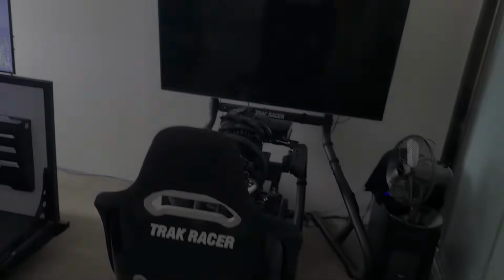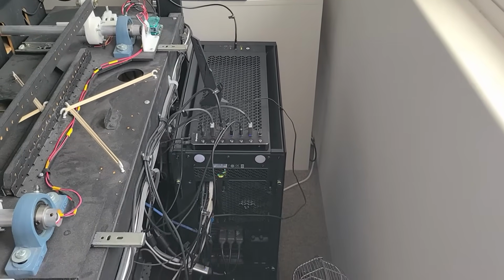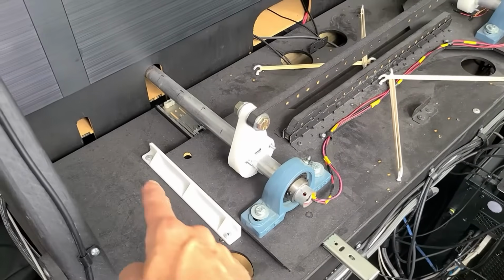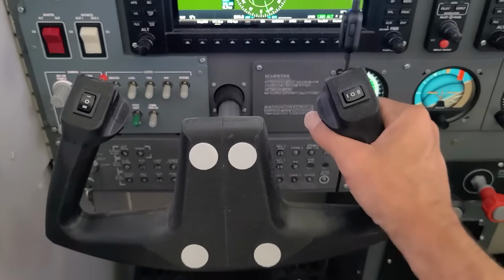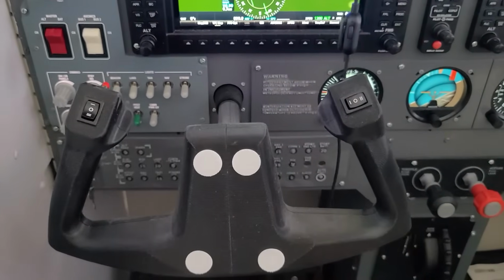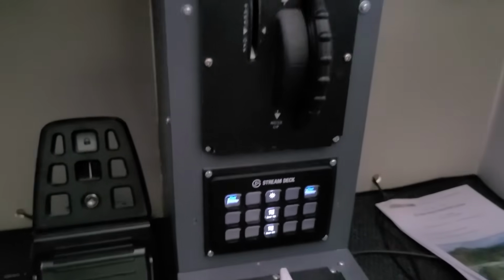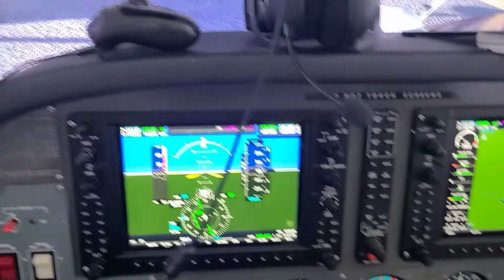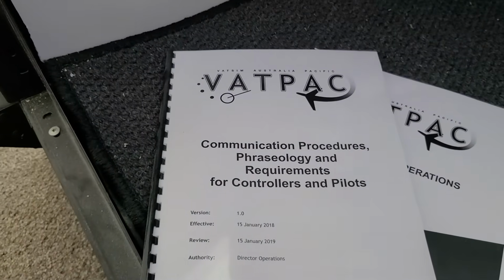⚡️Here is my C172 flight simulator !⚡️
Here is a fairly detailed overview of my flight simulator which will give you a narrative of its key parts and equipment.

Time Codes
0:00 - Intro
0:55 - Operator Station
2:55 - TV's
4:00 - Free standing light
4:45 - PC
6:20 - Leo Bodnar Board
7:53 - Dual Linkage for Yoke
10:26 - Frame
12:42 - Glareshield
13:58 - Headset
14:46 - Simionic Switch Panel
15:12 - Simionic PFD and MFD
16:15 - iPad mini
16:57 - 3D printed Yoke
17:44 - Circuit breakers and ignition control
18:44 - Parking brake
19:23 - Standby gauges
20:11 - Flaps panel
21:31 - Main panel
22:31 - Turtle beach rudder pedal
22:58 - Throttle and mixture
23:26 - Trim wheel
24:40 - Fuel selector
25:26 - Centre consol
28:39 - Camera and mount
29:55 - Small side desk and equipment

My PC Specs
* Intel Core i9 14900K 6GHz CPU
* Gigabyte Z690 Aorus Ultra LGA1700 ATX motherboard
* Corsair 64GB (2 x 32Gb) 5200MHz DDR5 Vengeance ram
* Corsair iCUE H150i RGB Elite Liquid cooler
* EVGA FTW3 Black Gaming 24GB RTX 3090Ti GPU
* Samsung 980 Pro 1TB M.2 NVMe SSD (O/S)
* Samsung 990 Pro 2TB M.2 NVMe SSD (Programs)
* Samsung 990 Pro 4TB M.2 NVMe SSD (Data)
* Samsung Viewfinity S70D 32" 4K Monitor (Operator Station)
* EVGA SuperNOVA G1 2000W Fully Modular 80 PLUS Gold
* Corsair 5000D Airflow Black PC Case
* Corsair ML120 fans (x 9)

My Cockpit Setup
* Custom designed frame / panel
* 3 x Samsung QC70 55" TV's
* Simionic G1000 bezels and Switch panel
* 3D designed and printed standby gauges connected to Leo Bodnar Boards
* Dual control yokes with custom mechanical linkage

My 3D printer
Creality CR10 Smart Pro